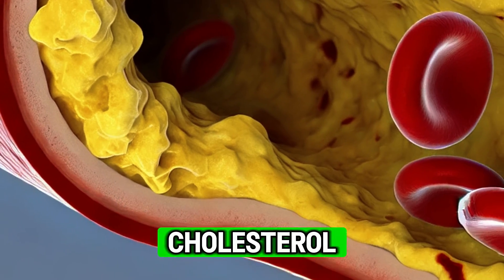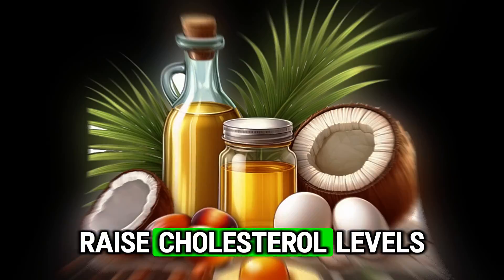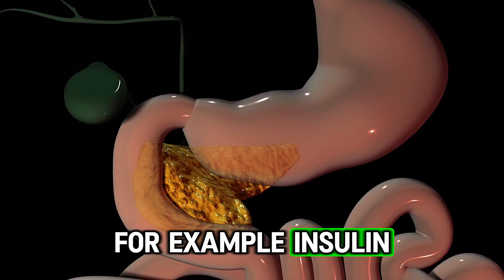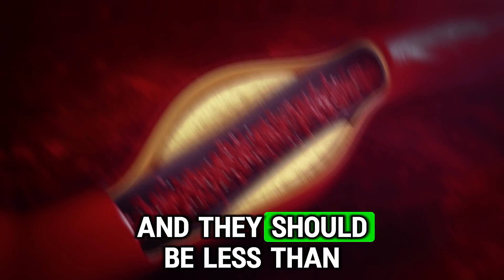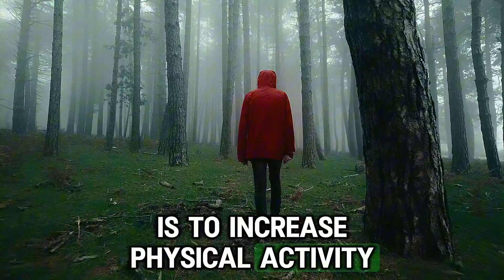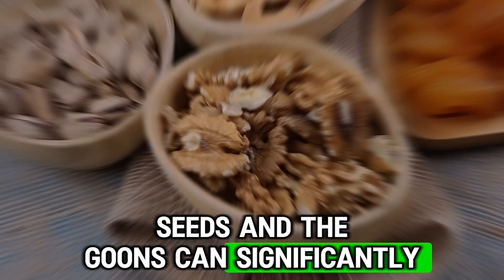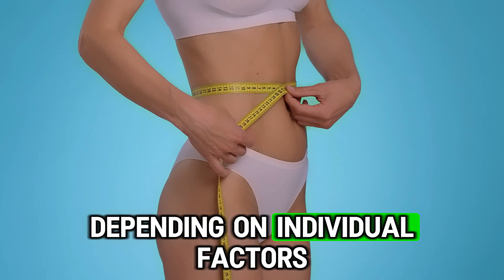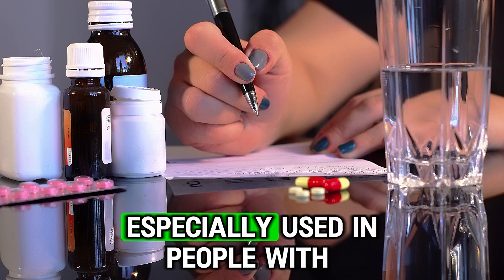Why Your Cholesterol Stays High Even After Weight Loss! how to lower cholesterol Naturally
Cholesterol is essential for cell membranes, but elevated levels can lead to atherosclerosis and serious complications like heart attacks and strokes.
Cholesterol buildup in arteries happens gradually over many years, usually requiring around 15 years to cause health problems.
A diet high in saturated fats, trans fats, and processed foods is the leading cause of high cholesterol.
Physical inactivity and a sedentary lifestyle contribute significantly to increased cholesterol levels.
Women after menopause are at a higher risk for high cholesterol due to the decline in estrogen levels.
Genetics play a key role in elevated cholesterol levels even in people with healthy diets and normal weight.
Hypothyroidism, certain medications, and chronic diseases like diabetes and liver conditions can also raise cholesterol.
LDL (low-density lipoprotein) is considered "bad cholesterol" and should be kept under 100 mg/dL for optimal heart health.
HDL (high-density lipoprotein) is "good cholesterol" and helps remove cholesterol from the bloodstream, with levels above 60 mg/dL being ideal.
Triglycerides are not cholesterol but are correlated with elevated LDL levels, increasing the risk of chronic diseases.
Exercise, particularly one hour of moderate-intensity aerobic activity daily, can significantly lower bad cholesterol and raise good cholesterol.
Soluble fiber from foods like oats, beans, and flaxseeds can help lower cholesterol by binding to it and preventing absorption.
Plant sterols, found in foods like nuts, seeds, and fortified margarines, can block cholesterol absorption and reduce levels by about 10%.
Replacing saturated fats with unsaturated fats, like those found in olive oil, avocado, and fatty fish, can lower bad cholesterol by 5-10%.
Statins are the most commonly prescribed medications to reduce cholesterol by 20-50%, but side effects like muscle pain and liver issues should be monitored.